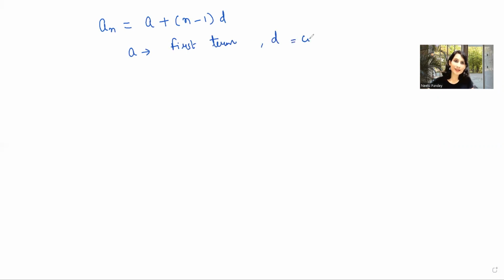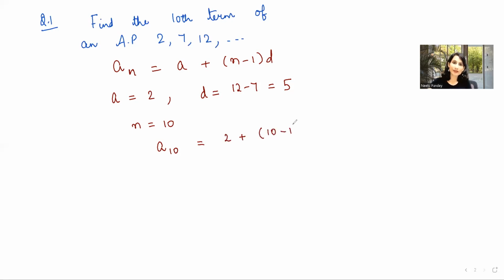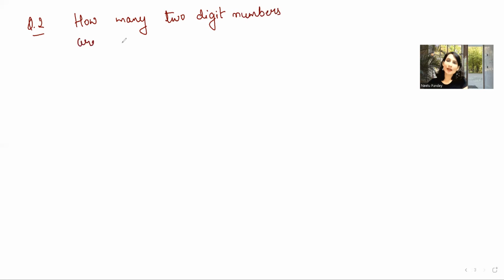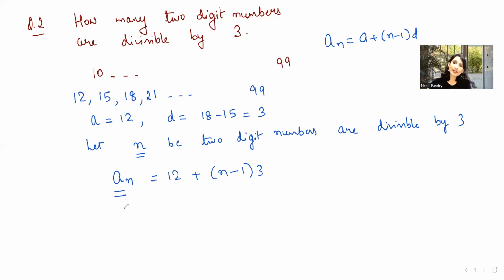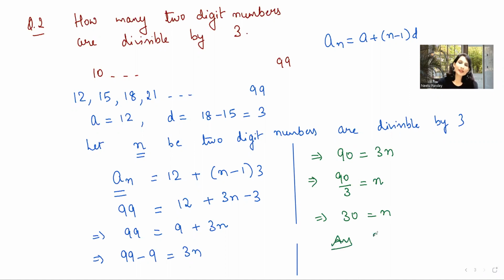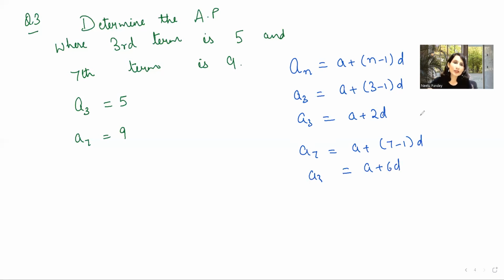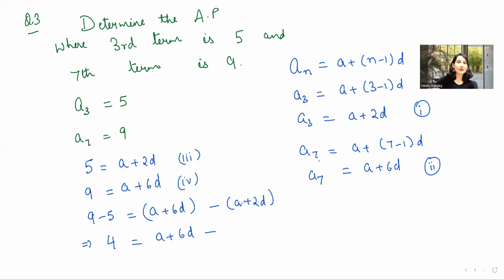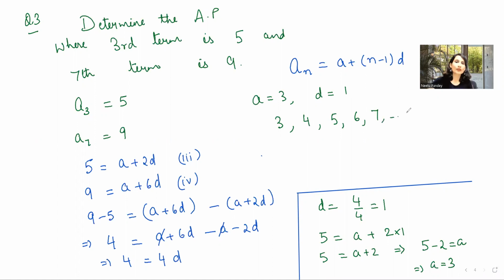Arithmetic Progression - TOPIC 2 - nth terms of A.P.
An arithmetic progression is a sequence where the differences between every two consecutive  terms are the same.An arithmetic progression is a sequence where each term, except the first term, is obtained by adding a fixed number to its previous term. In an arithmetic progression, there is a possibility to derive a formula for the nth term.

InstaPreps by 7 Classes extends our gratitude  to Neetu Ma’am

1. Instant Preps by 7Classes  (5 Mins)
2. Compulsory for you based on your Confidence Test and your Upcoming Exam
3. Chapter wise Instant Confidence diagnosis Test.
4. Preps Session by IIT, NIT & Super30 Alumni
5. Confidence Meter to Analyze your Confidence Issue
6. Confidence Based Test Series